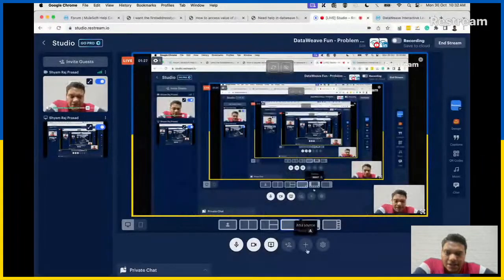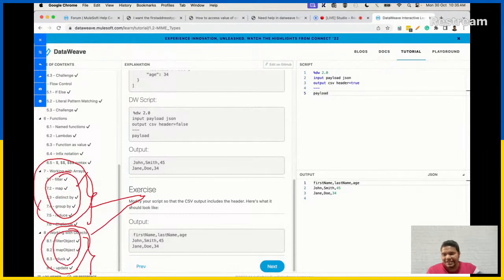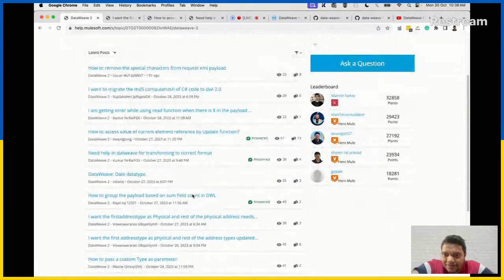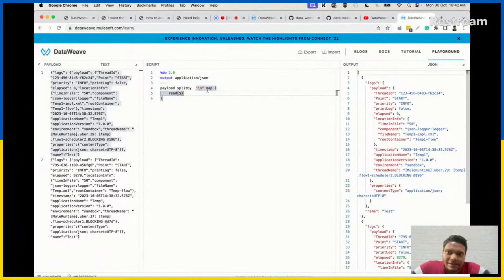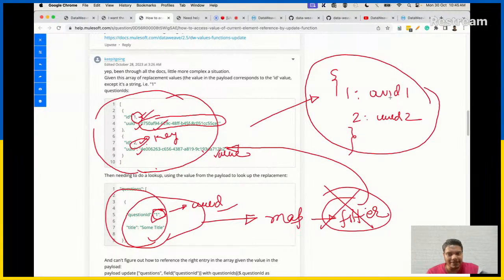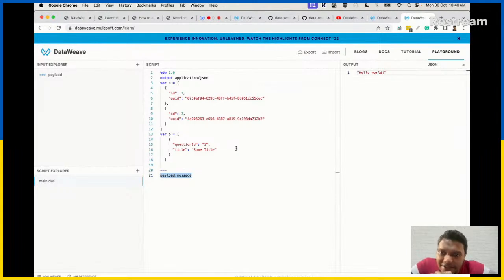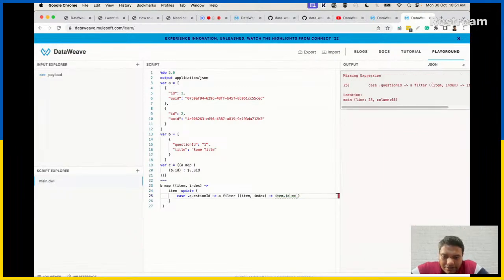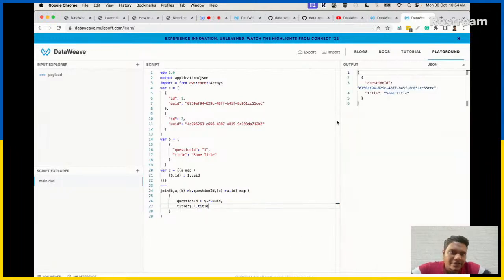DataWeave Fun - DataWeave Problem Solving Session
DataWeave Problem Solving Session -- Parenthesis And Join